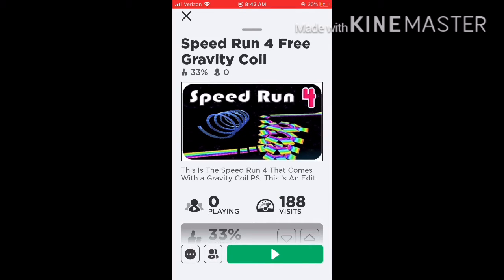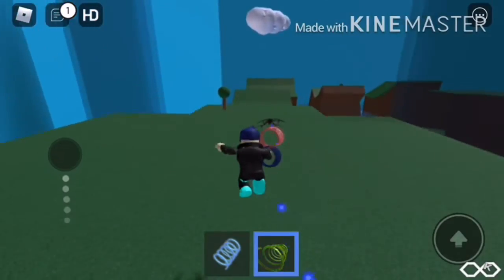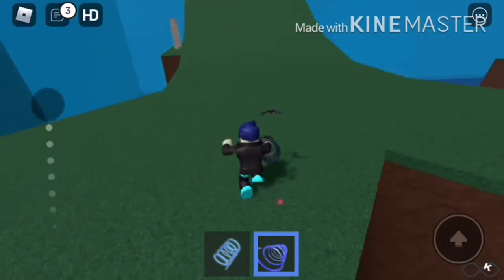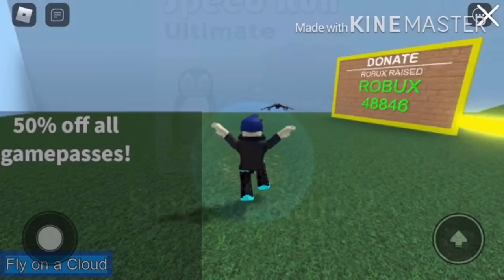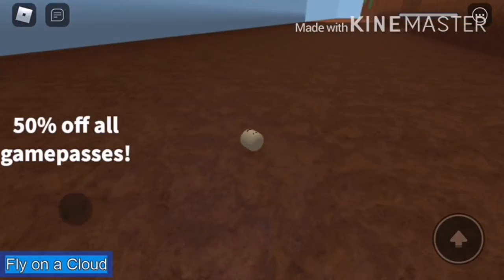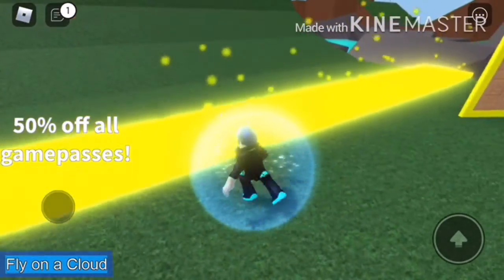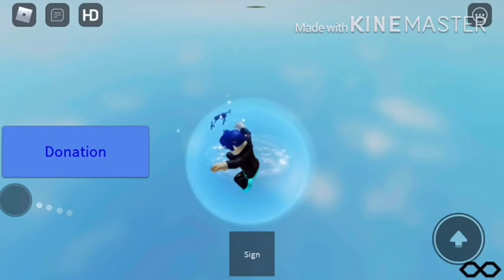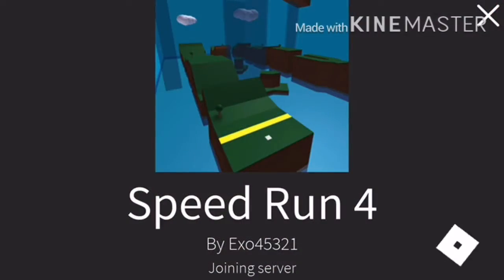Playing MORE Speedrun 4 Clone Games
Welp, I didn’t think I would be doing this again, but here I am. Speedrun 4 clone games all over the place.

Song: Janji - Heroes Tonight (feat. Johnning)

Have an awesome day and stay safe!!